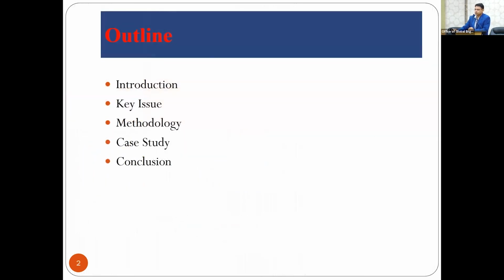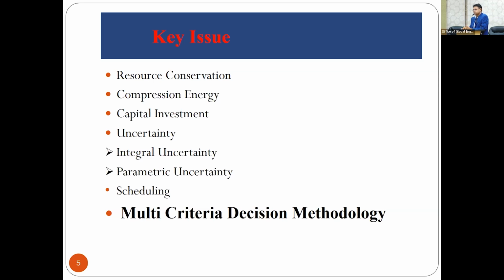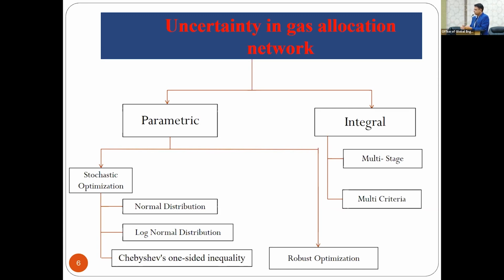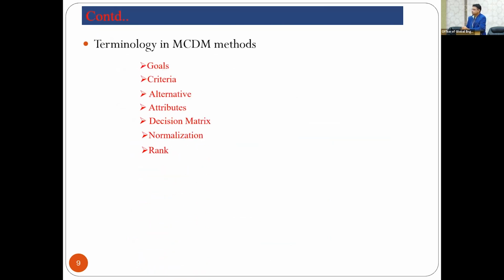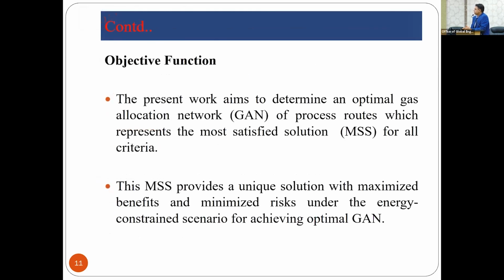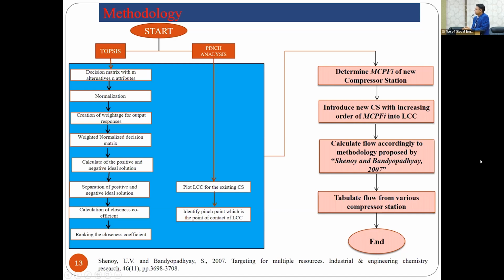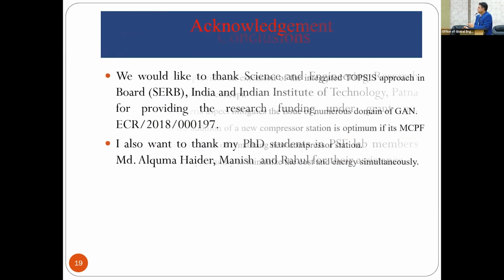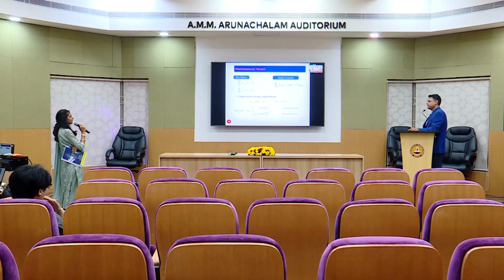Advances in decision Making